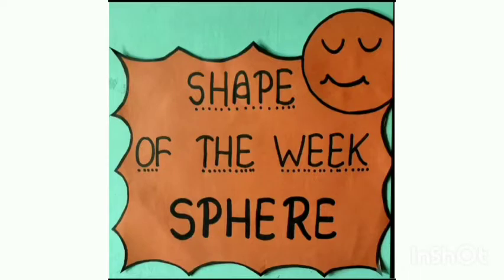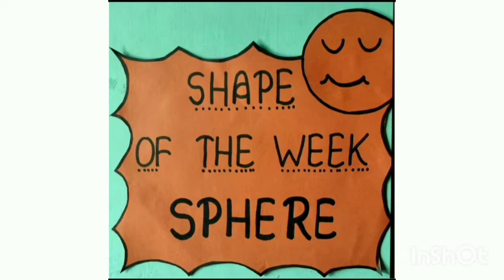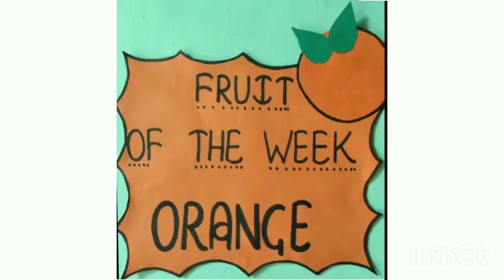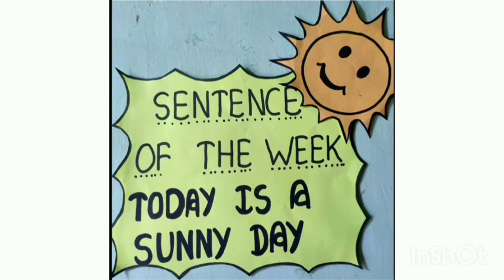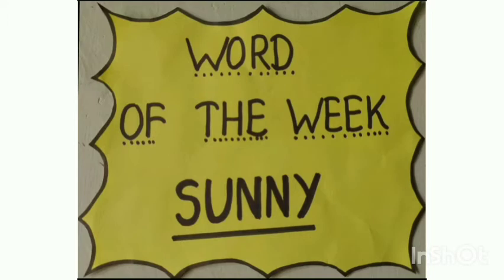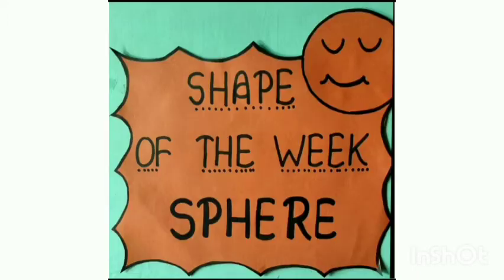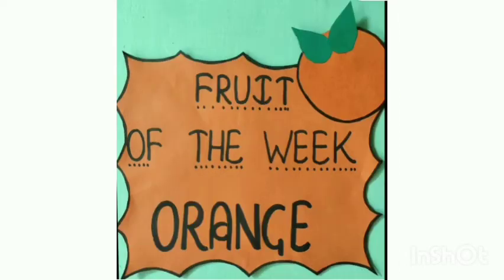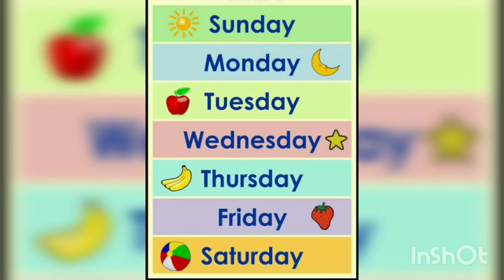Days of the week || EVS || CLASS-LKG